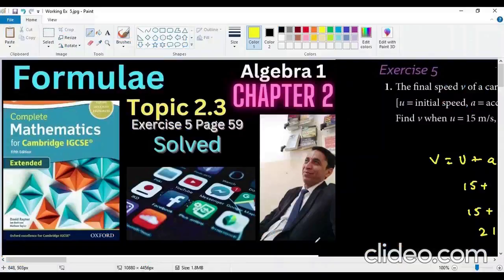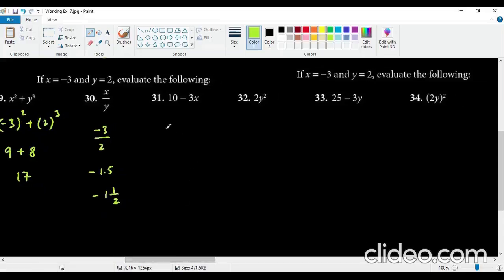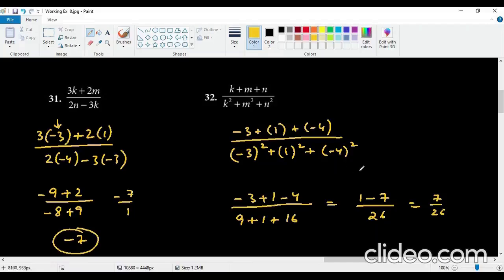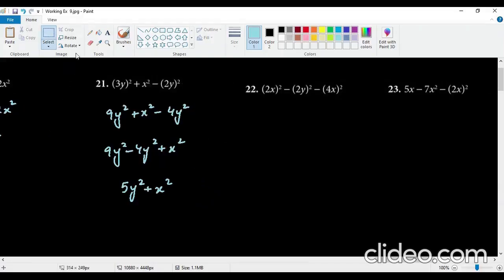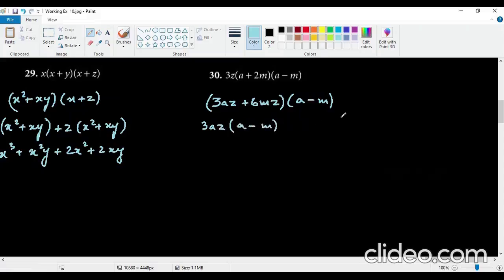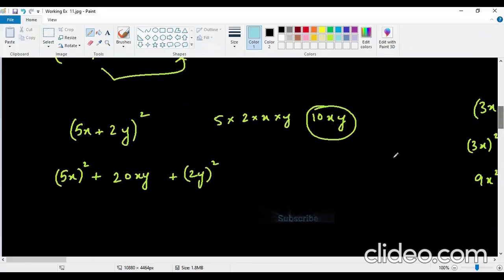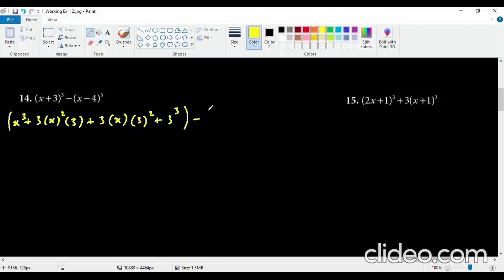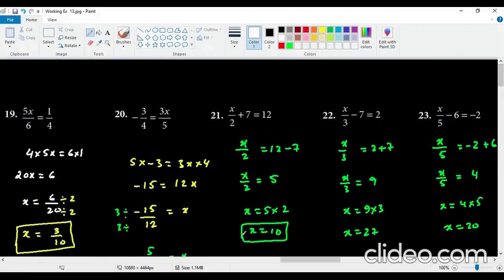Algebra 1 Chapter 2 1 Ex 5 to 13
# IGCSE fifth edition extended David Rayner Ian Bettison Indices Word problems on simultanous equations#perfectsatscore Factorising quadratic equations power rules # exponents rules# Non linear Equations exponentialrules Basics of factorization completing square indirect variations Factorization Inverse variations Mathew Taylor @ilovemathemagic